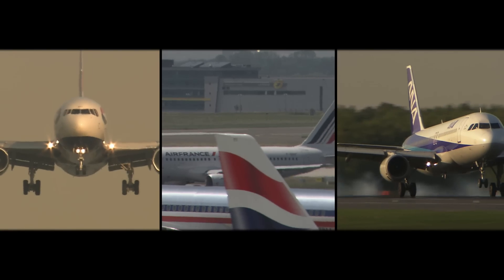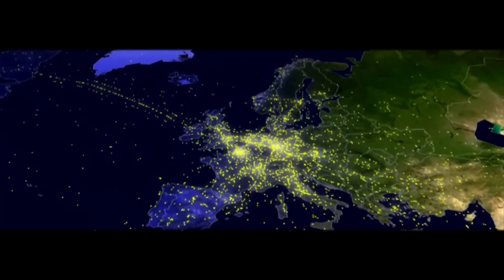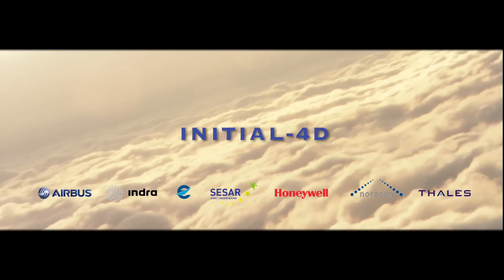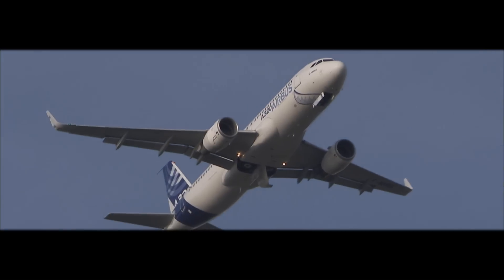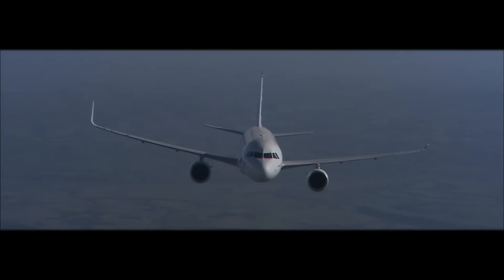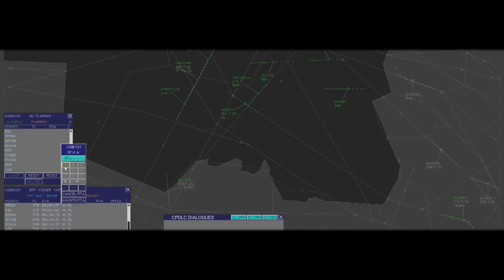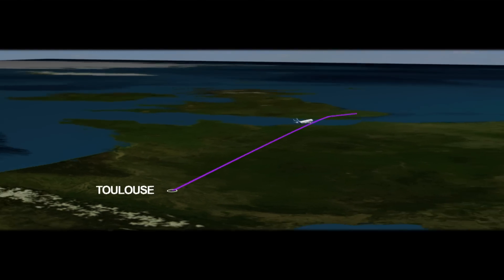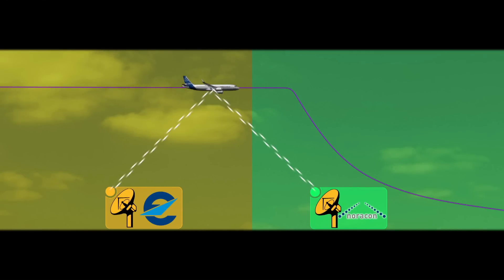I-4D, flying a new dimension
On 10 February 2012, the Airbus A320 test aircraft flew from Toulouse to Copenhagen and Stockholm and then back to Toulouse testing initial four-dimensional (I-4D) flight operations.
This flight trial is the very first live demonstration of an initial four-dimensional flight, and is a key element of the SESAR programme towards 4D trajectory management.

It is the culmination of months of collaboration between several SESAR partners: aircraft, avionics and ground equipment manufacturers; and air navigation service providers Maastricht Upper Area Control Centre (MUAC) and NORACON, with the support of EUROCONTROL. We are pleased to share with you some of videos and animations. All images and visuals may be used: only in unaltered form, for personal, non-commercial purposes and  with proper acknowledgements (© Courtesy of EUROCONTROL). Any other use is subject to our prior written authorisation and must include the aforementioned proper acknowledgements.